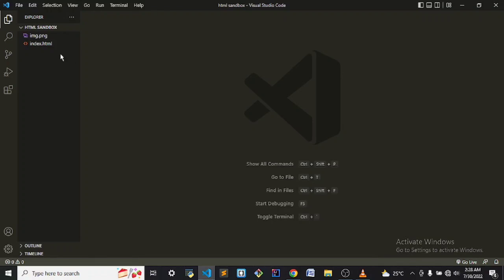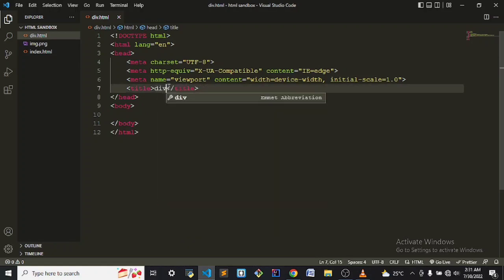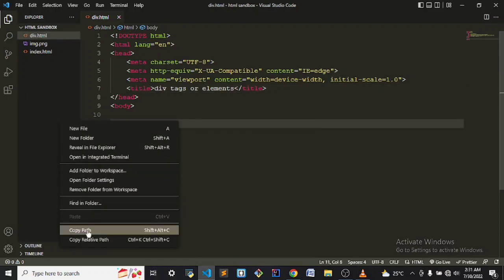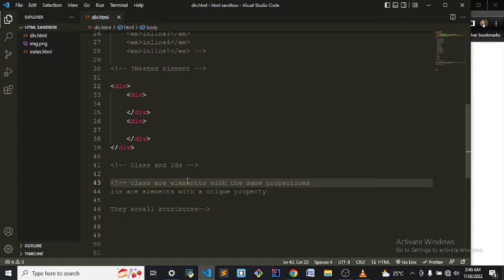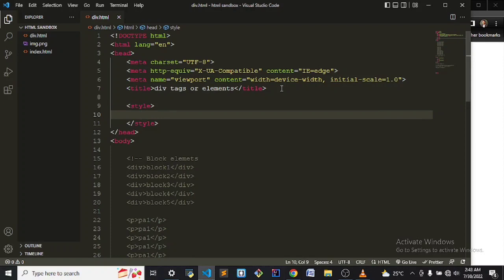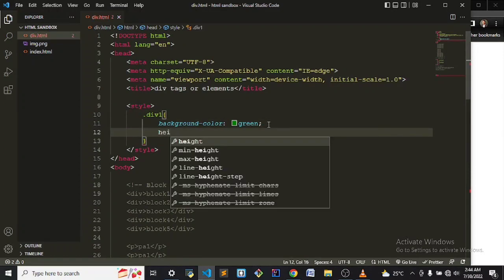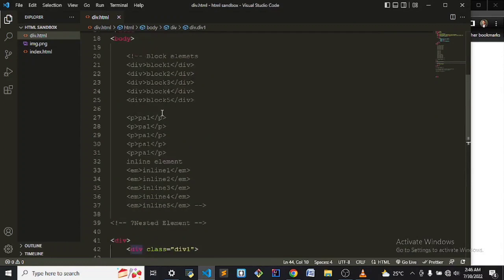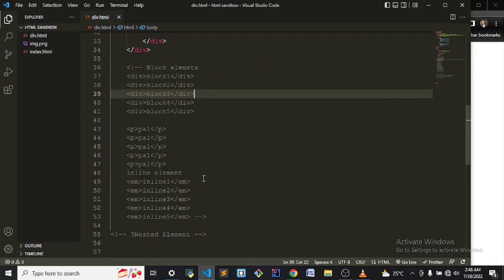Learn HTML - From Basics to Mastery - Inline and Block Elements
HTML5 is one of the most popular programming languages to learn. With the right tools, you can create websites, create animations, and much more! My course teaches you everything you need to know to get started with HTML in a fun and interactive way.

In this video we will be talking about inline and block elements and how they work with div having attributes like classes and Id